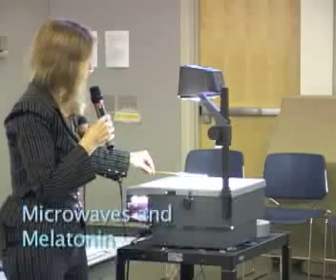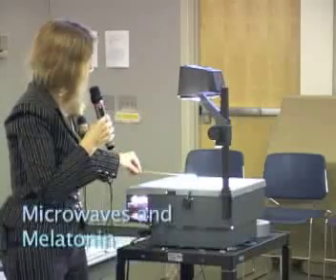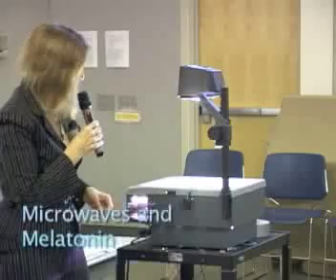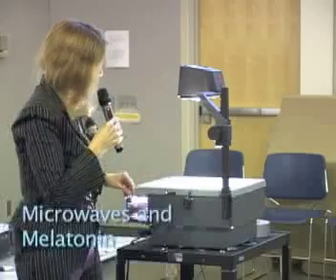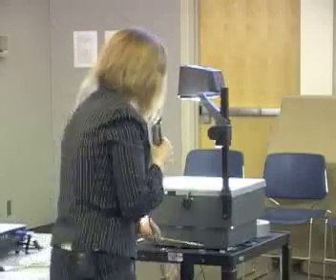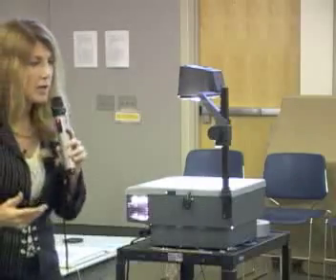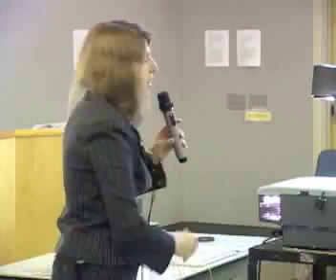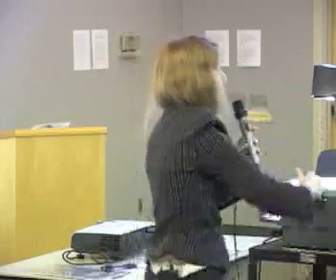Part 1 WiFi Biological Effects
Lecture on public health risks from microwave exposure. Susan Clark Harvard School of Public Health, Researcher.